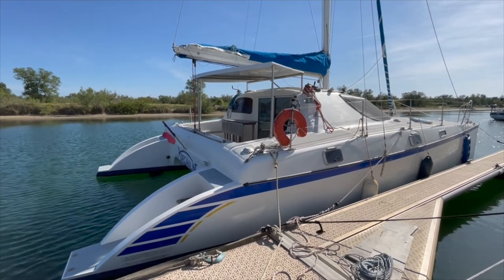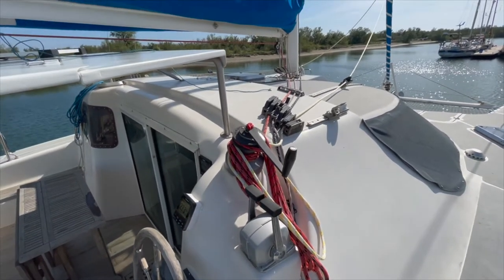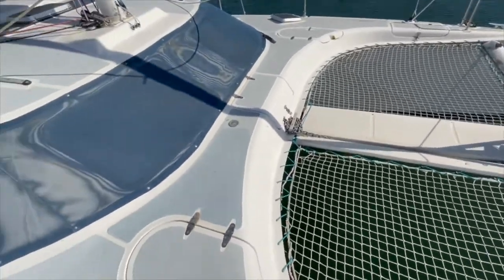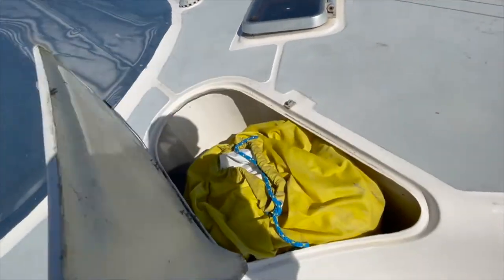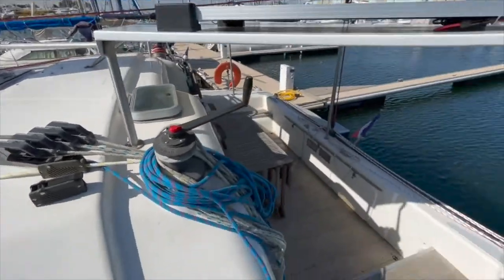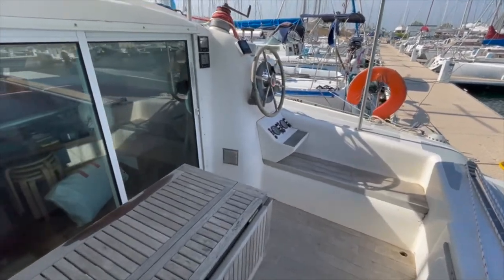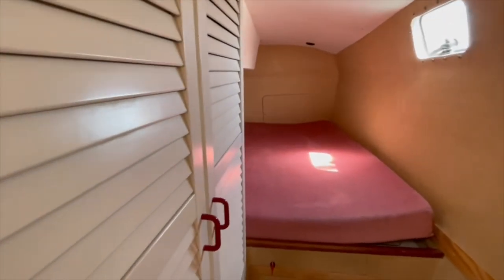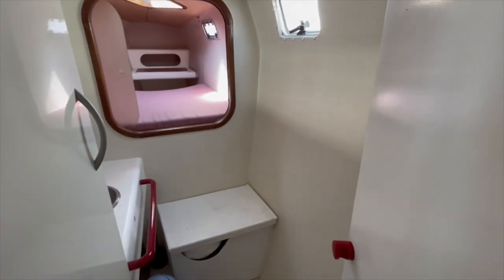CPA Catamaran Passion 36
CPA Catamaran Passion 36 for sale - for full details, please see Ancasta.com